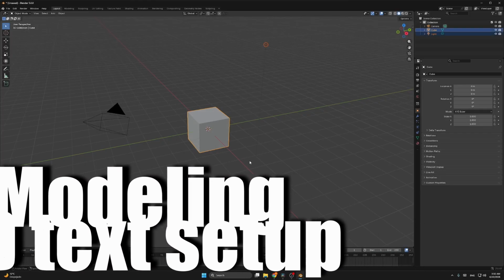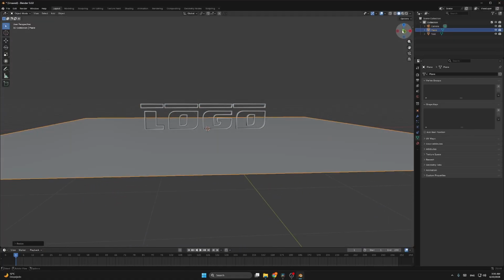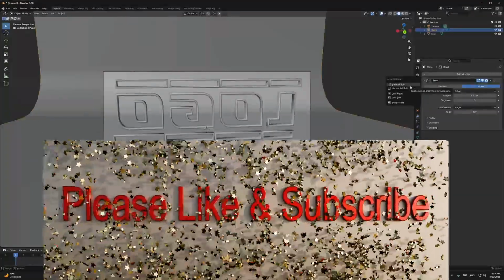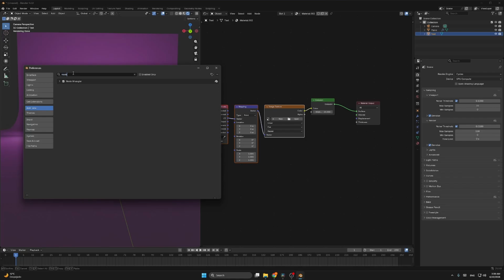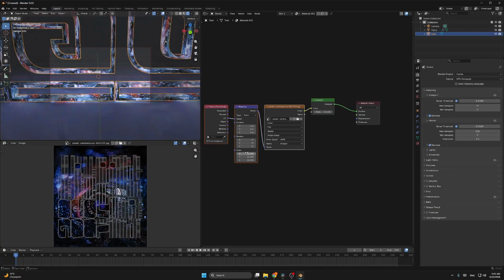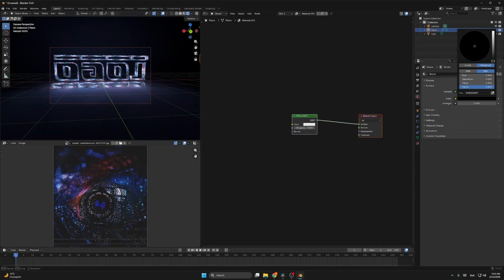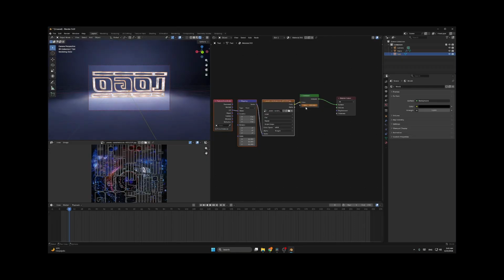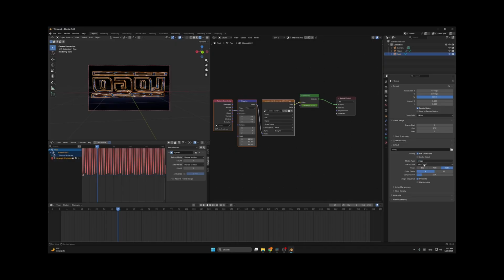How to Create a Neon Effect & Animated Glow Loop for 3D Text in Blender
Take your 3D typography to the next level!

In this Blender tutorial, I’ll demonstrate the massive difference an image texture makes by comparing a standard look vs. a high-end textured finish.  I show you how to transform basic text into a professional 3D model with a dynamic neon glow. Then, we will setting up an emission cycle loop to create a pulsing "on and off" animation.  .

What you’ll learn in this video:
00:00 Intro
00:35 Modeling: Quick and effective 3D text setup.
03:46 Texturing: Using image textures to add depth and realism to your designs.
09:25 Animation: How to use cycle loops to automate your emission (on/off effect).
11:34 Final render settings
Whether you're making a motion graphics piece or just want your renders to pop, these techniques will help you master the "neon look" in Blender.